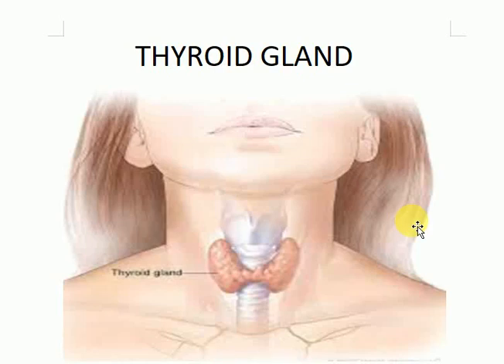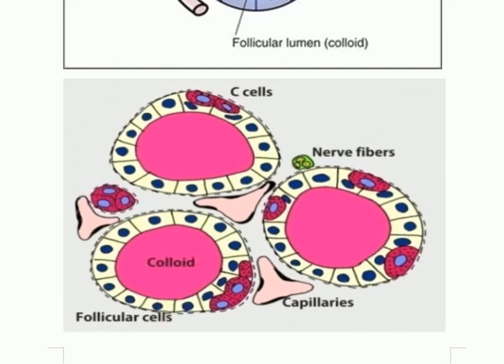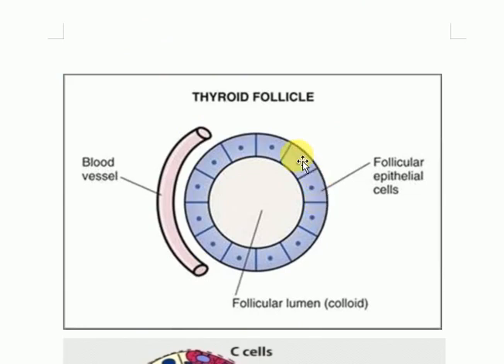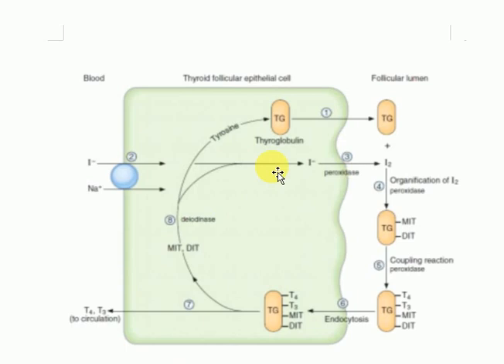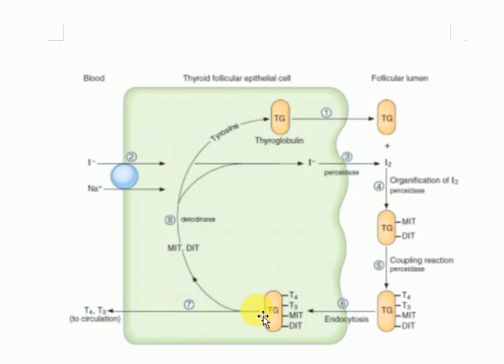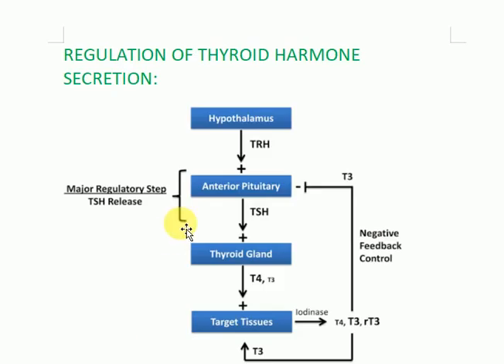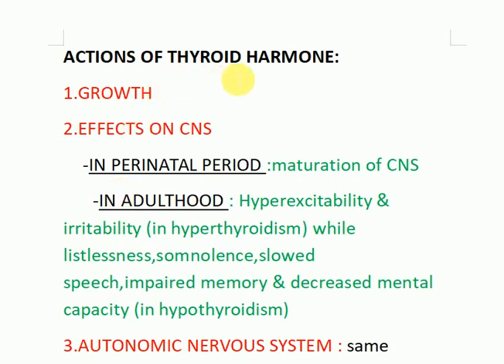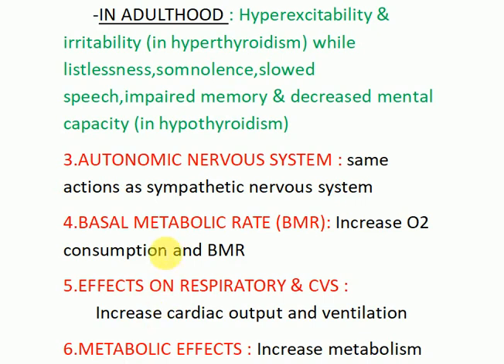physiology of thyroid gland complete video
physiology of thyroid gland complete video- mbbs mnemonics

physiology of thyroid gland explanation

physiology of thyroid gland
endocrinology
diseases
T3,T4